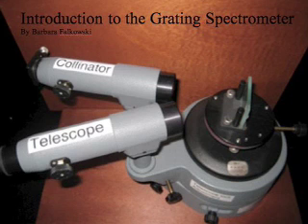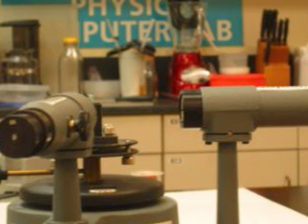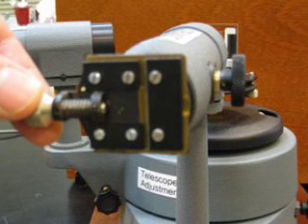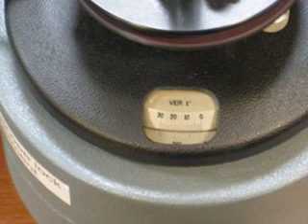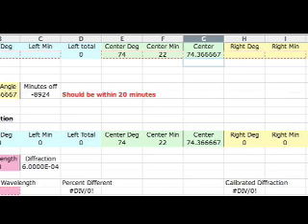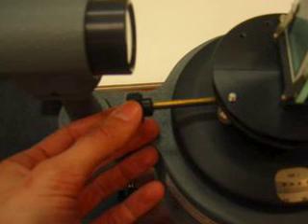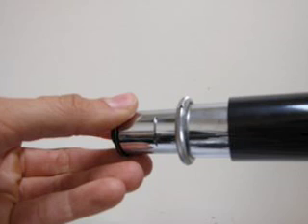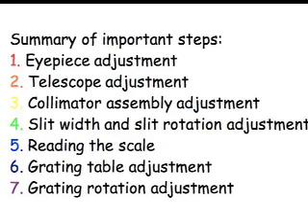Spectrometer Video3 1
The latest version of a video that introduces students at Glendale Community College (in California) to the grating spectrometer used in some of our physics labs.